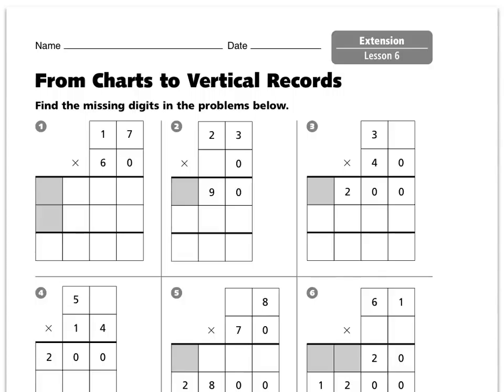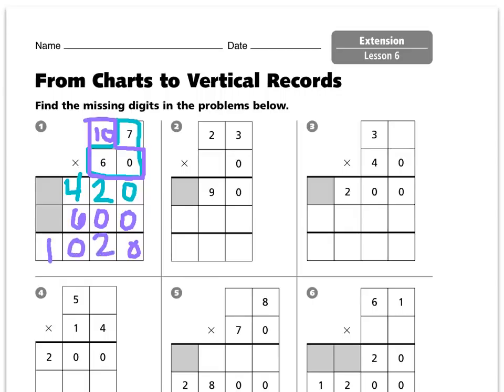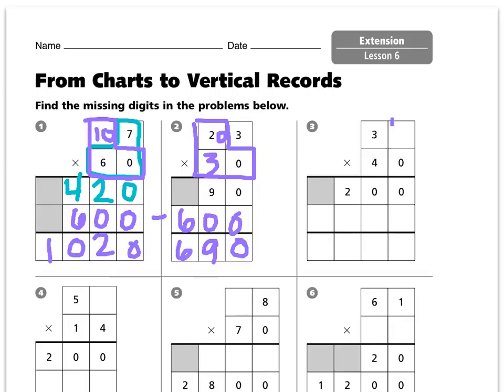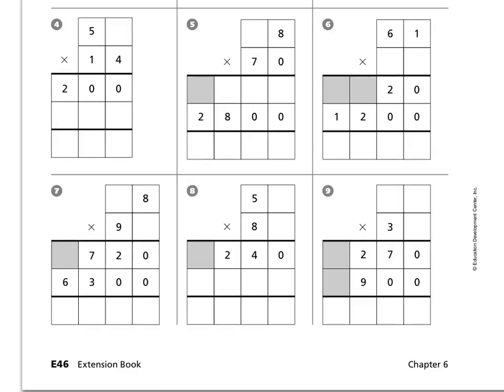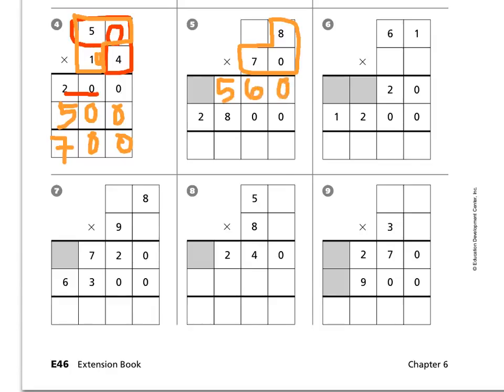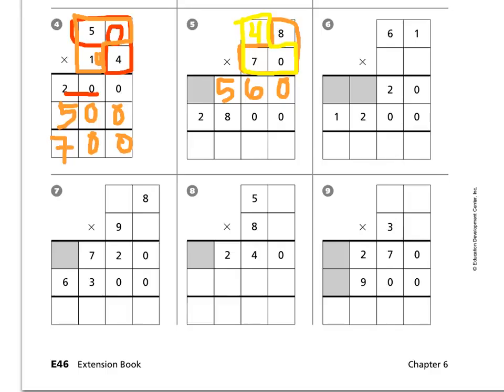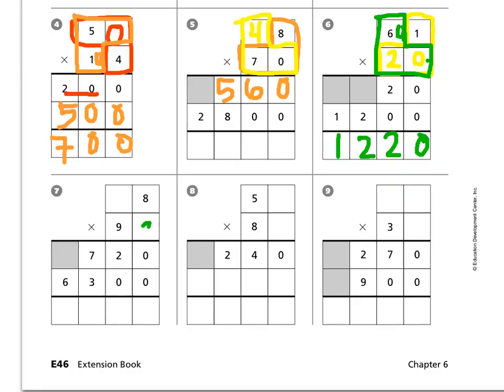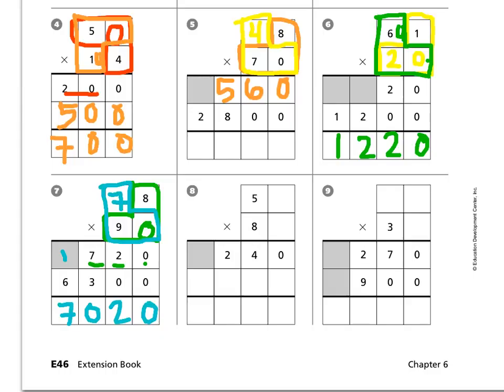C6L6 Extension Think Math